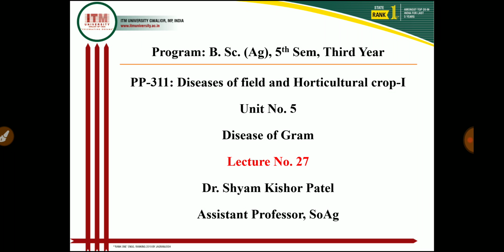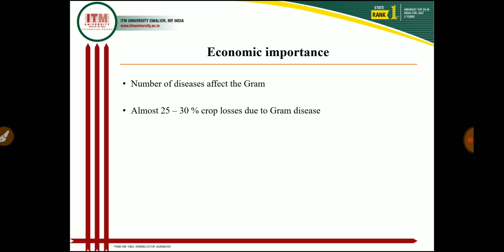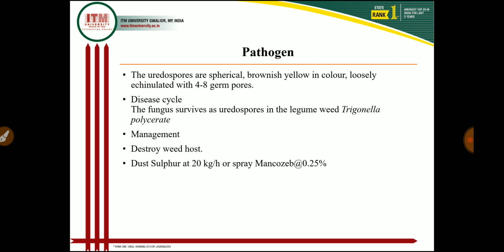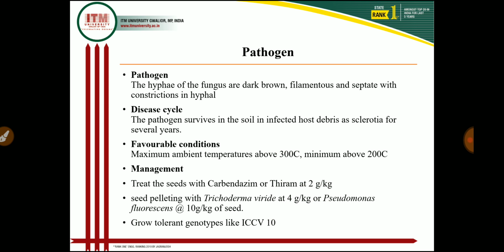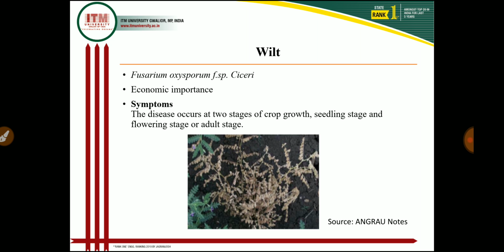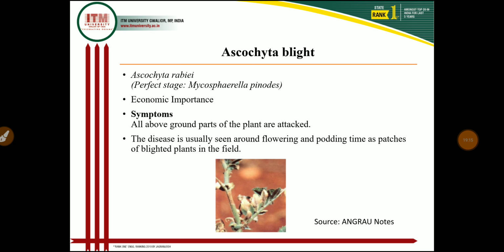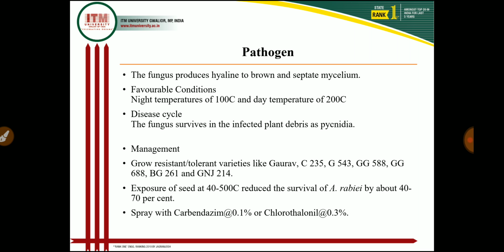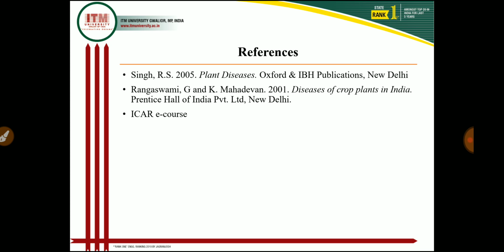18 February 2021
Lecture 27 Disease of Gram, Rust, Dry root rot, Wilt and Ascochyta blight English.mp4